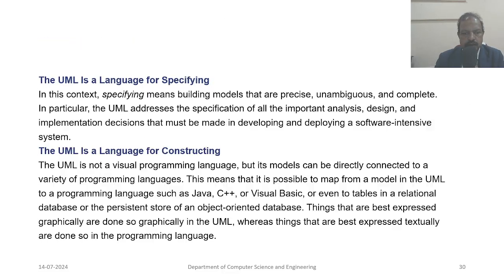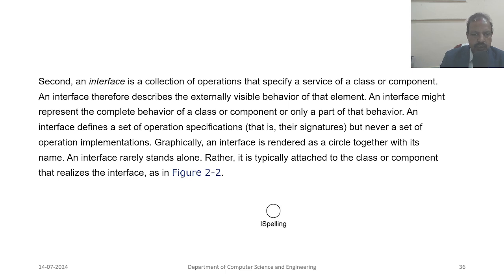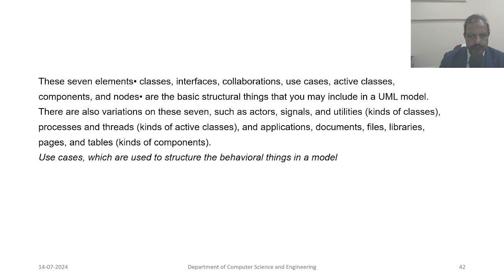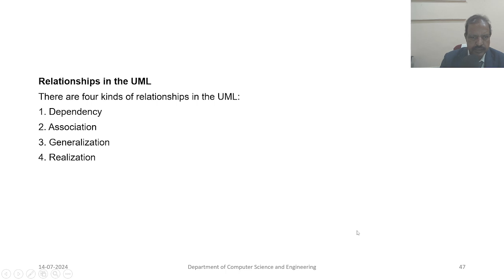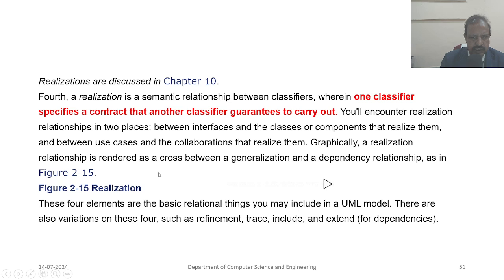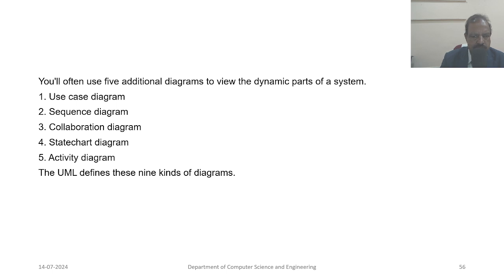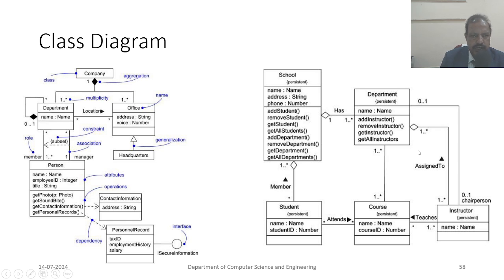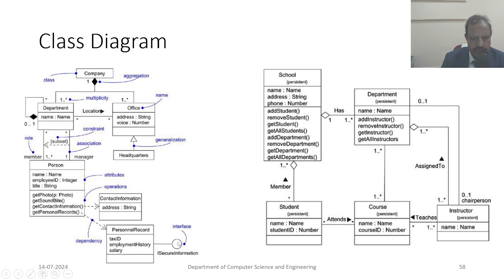OOAD using UML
UML Diagrams Part 4